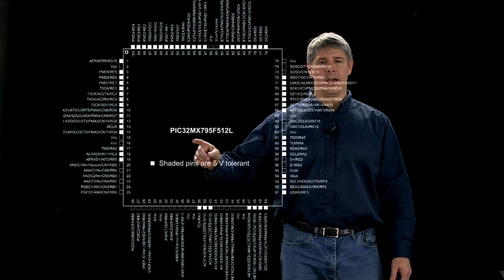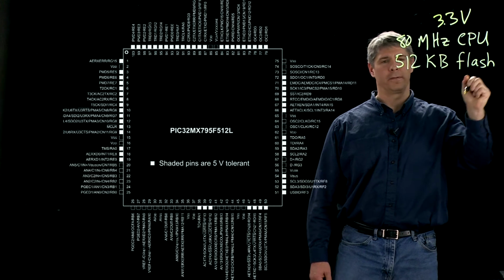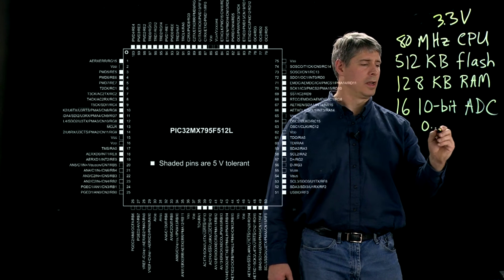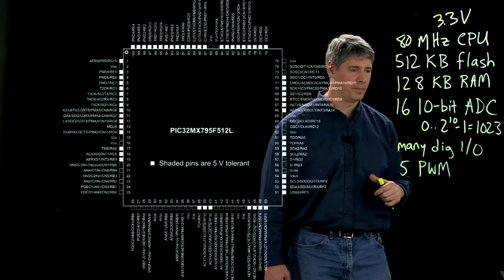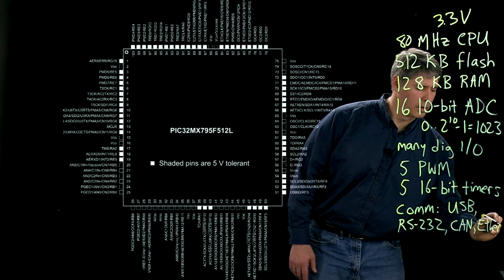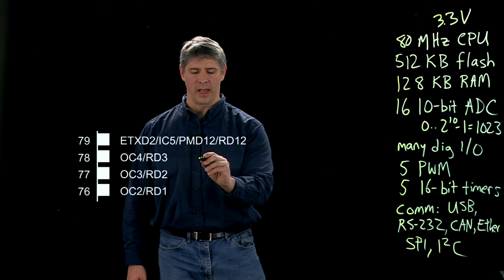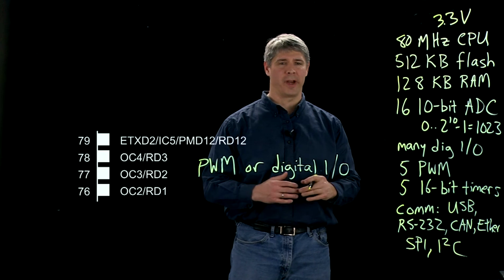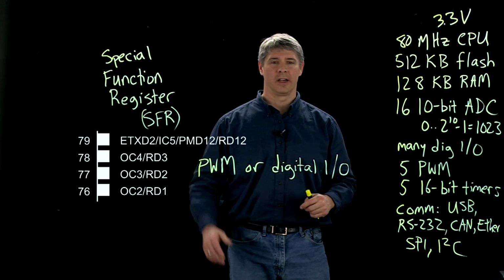(OLD VERSION) Introduction to the PIC32 microcontroller (Kevin Lynch)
for the current version, referring to the PIC32MX795F512H (not the PIC32MX795F512L described in this video)

This video is part of Northwestern University's ME 333 Introduction to Mechatronics,

L-comp:  Many pins on the PIC32 can serve different functions.  How do we choose the particular function of a particular pin?